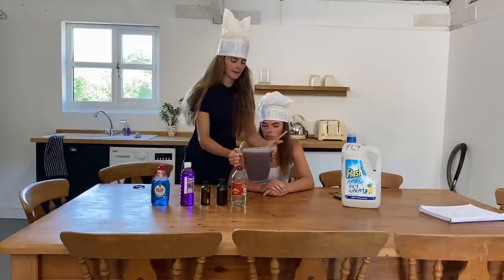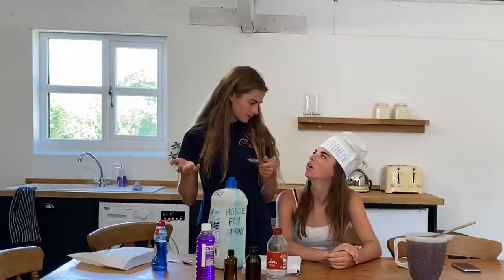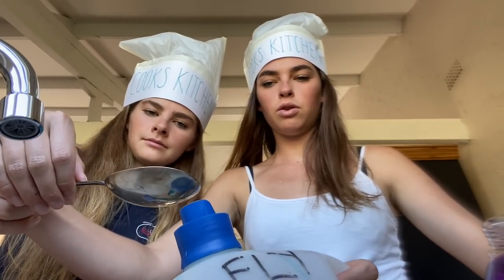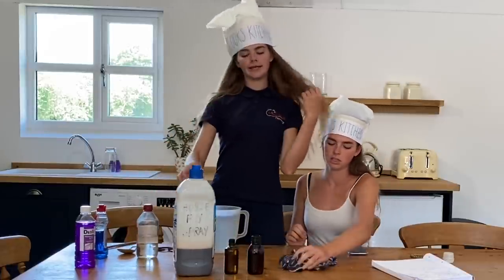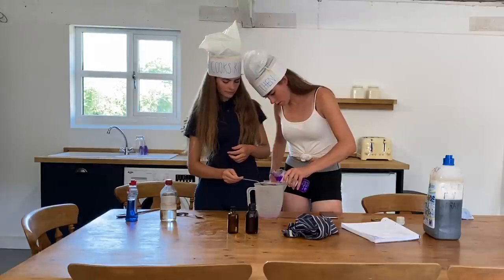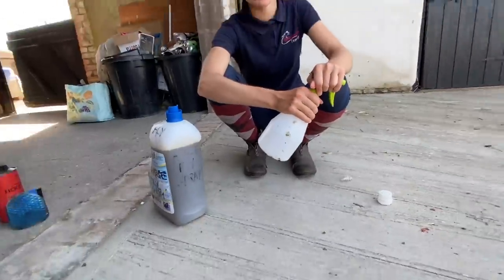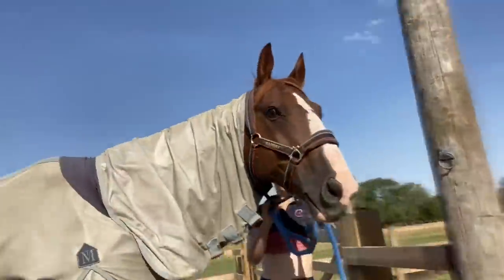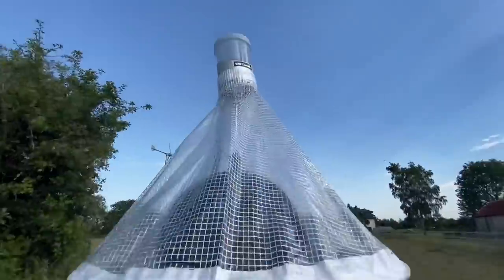DIY HORSE FLY SPRAY | Cooks Kitchen.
Recipe :
(The recipe we used which you can half)
Put in a couple garlic cloves into container
2 litres of cold black tea - we used 2 tea bags for this
2 litres water (more if needed to dilute)
4 table spoons methylated spirit
8 table spoons vinegar
2 table spoons washing up liquid
6 tea spoons citronella oil
Optional - 3 tea spoons eucalyptus oil.